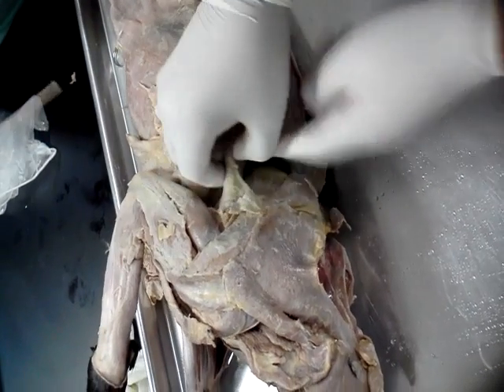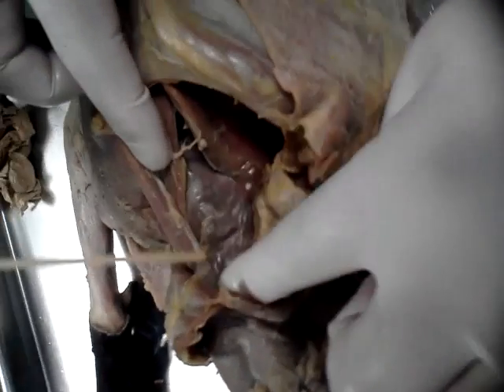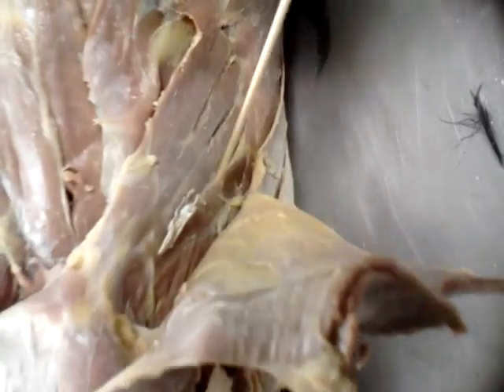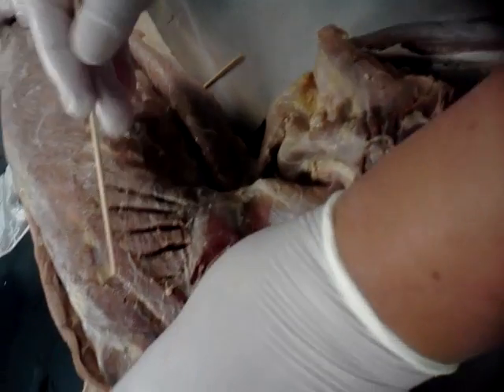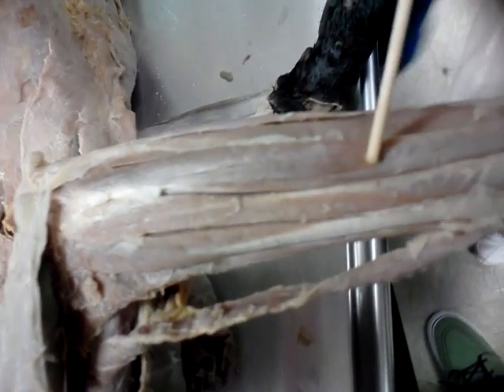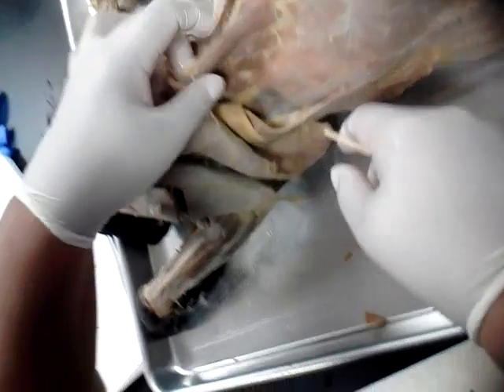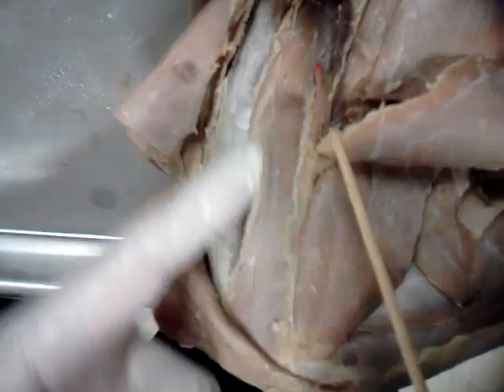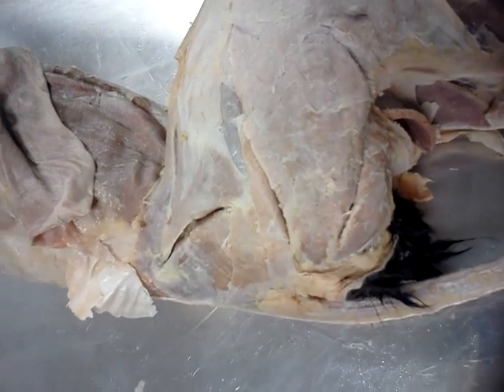Anatomy Cat Muscle - West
Anatomy is tough. Cat muscles are tougher. Learn from this Video !